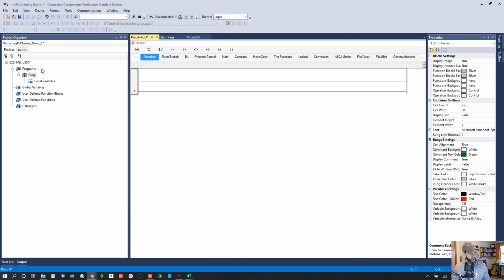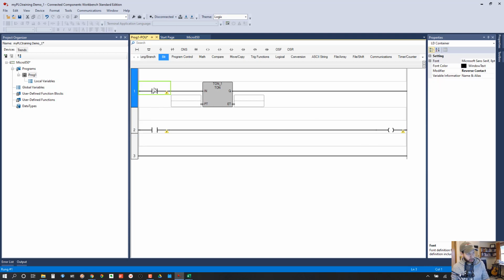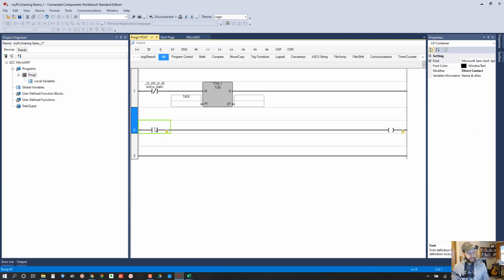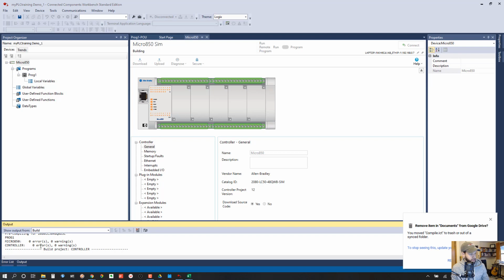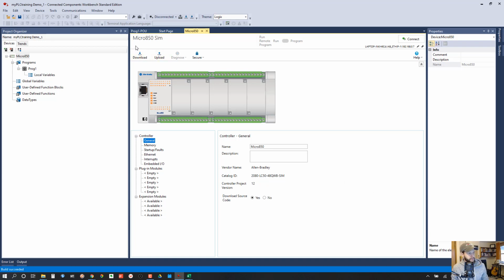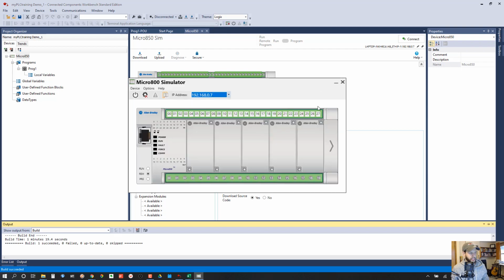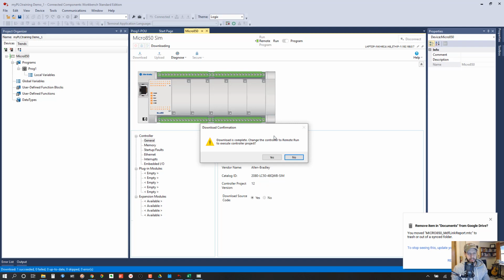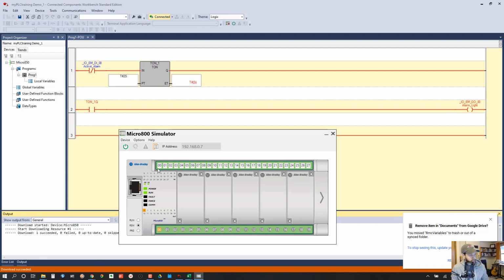How to Use the CCW Simulator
Check out this other video I created on the most common career paths to getting a controls & automation job programming PLCs